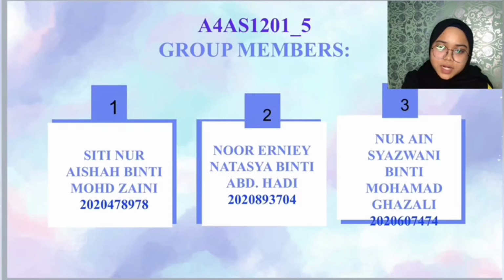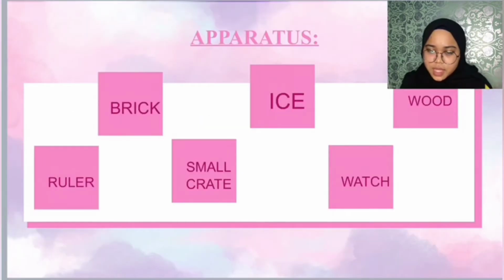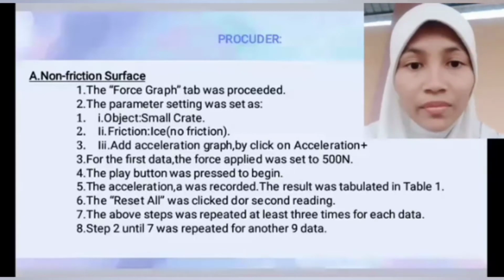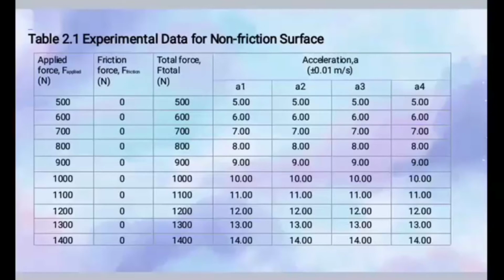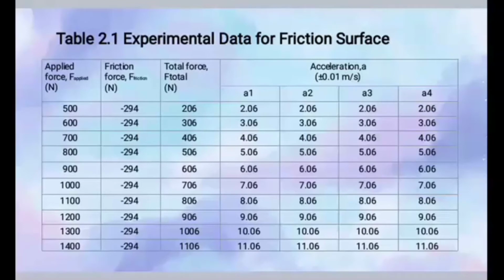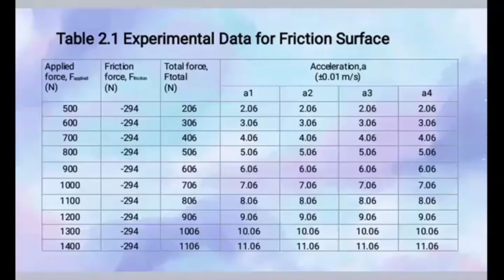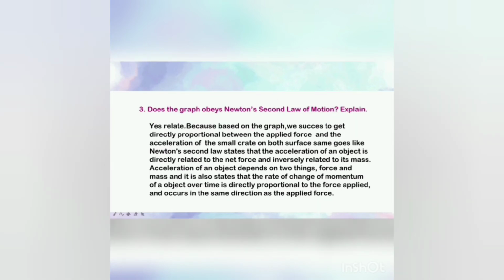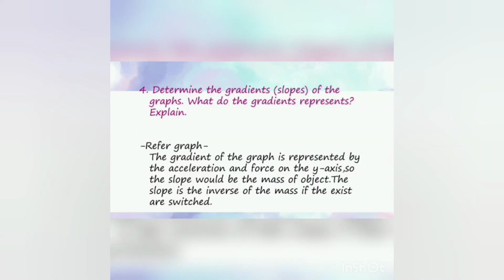PHY 110,UITM TAPAH,PERAK